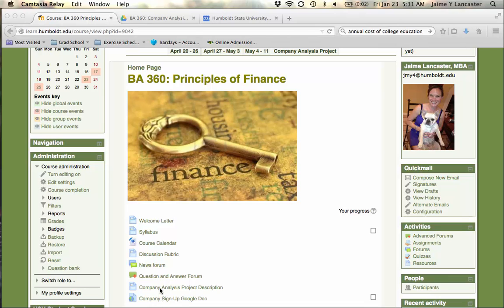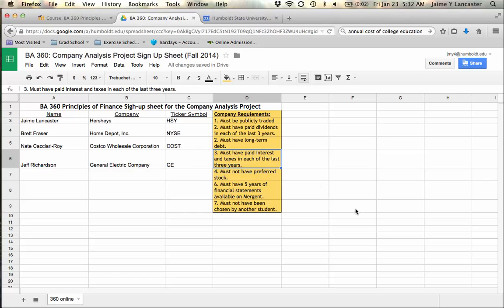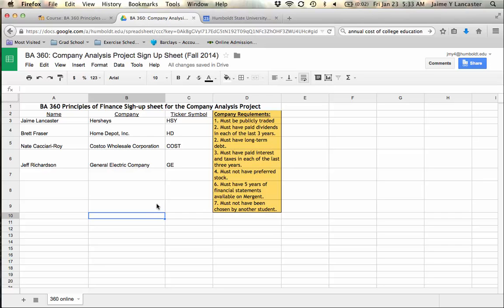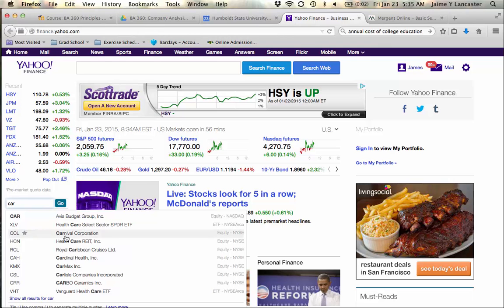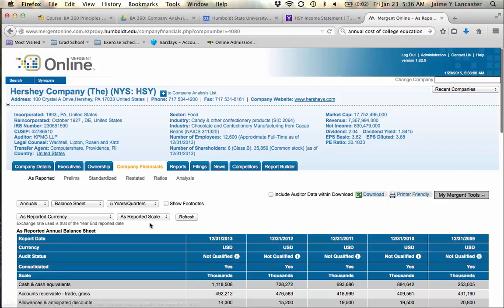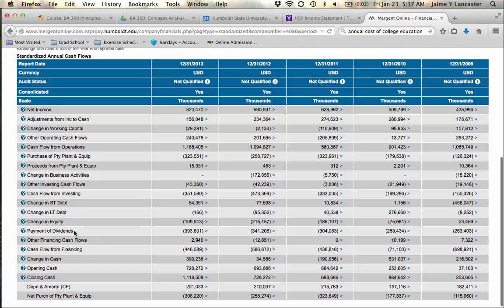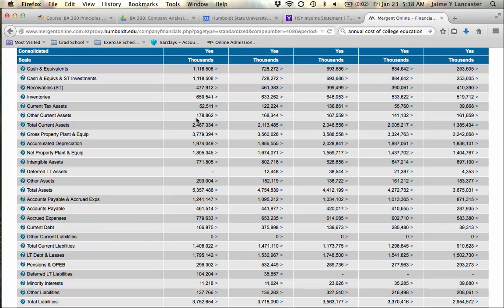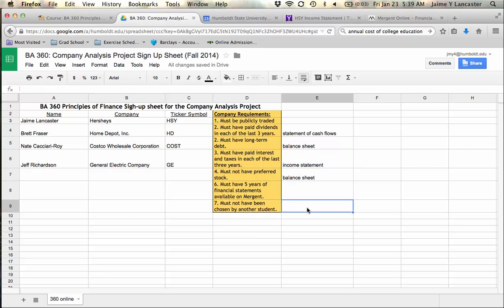Choosing A Company for Your Project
S15 How to choose a company for the company analysis project.